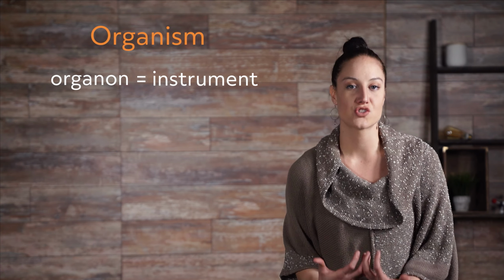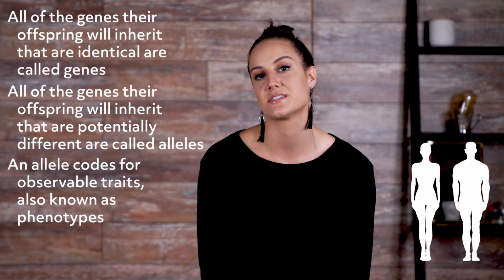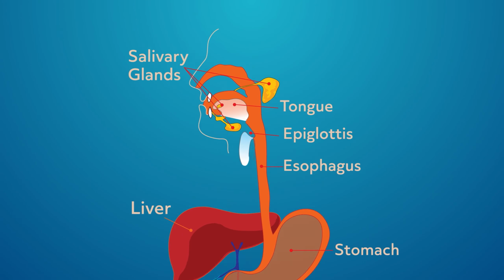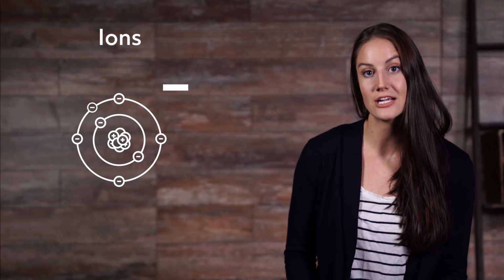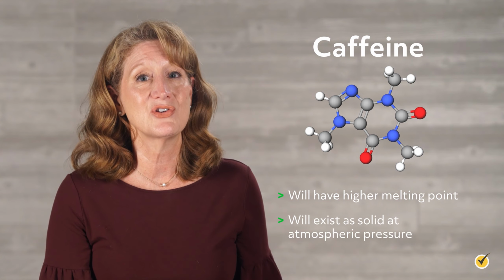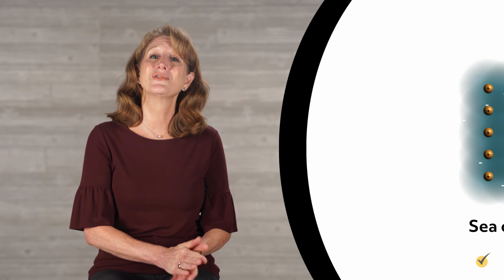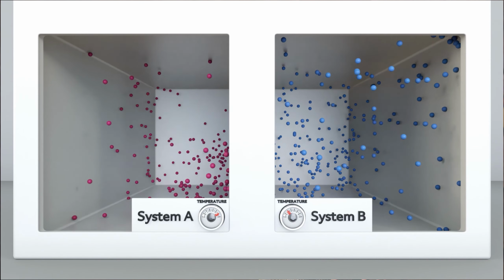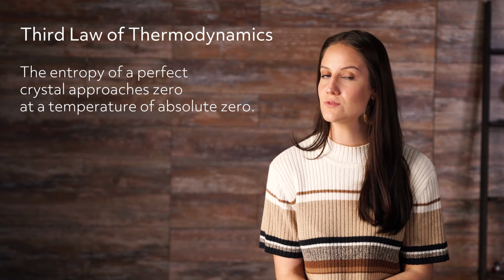DAT Science Study Guide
This video gives you an overview of the DAT Science exam section.

00:00 Basic Characteristics of Organisms
03:11 Gene and Alleles
09:18 DNA vs. RNA
15:06 Gastrointestinal System
24:57 Anion, Cation, and Octet Rule
29:11 Bonding and Structure
44:18 Higher Level States of Matter
49:41 The 4 Laws of Thermodynamics